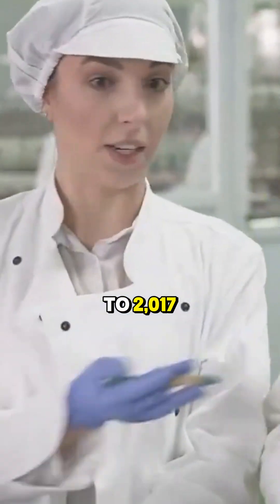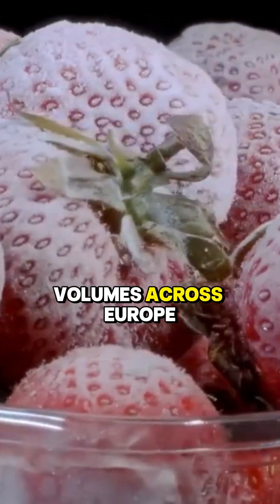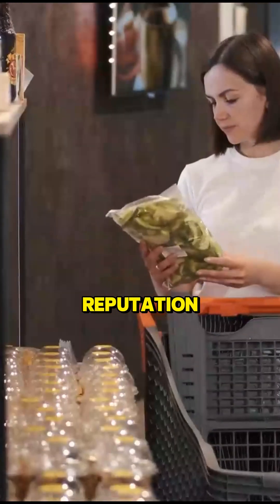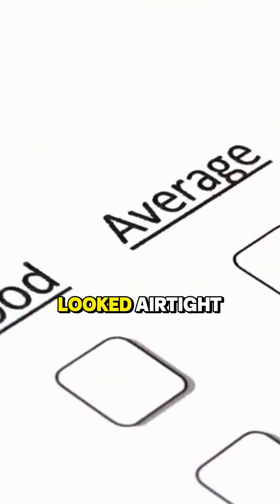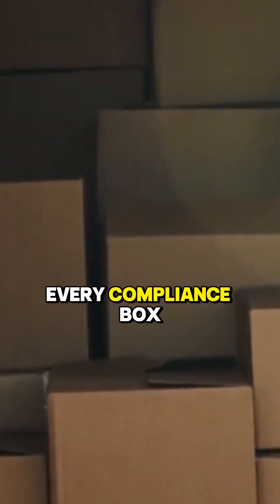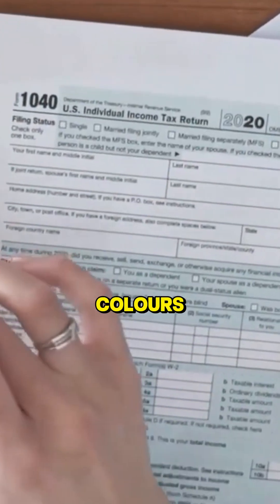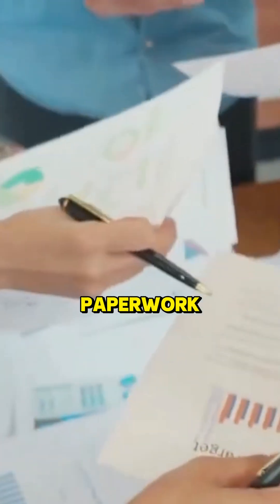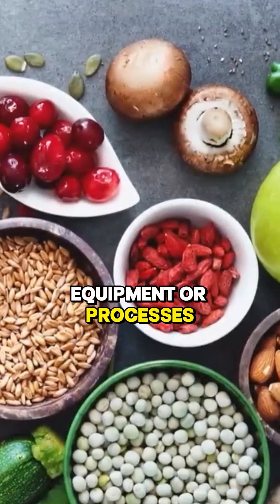The Invisible Food Safety Risk | Why HACCP Revalidation Matters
This video breaks down the overlooked but essential step of HACCP revalidation—and why skipping it can endanger even the most successful food manufacturers. Learn how hazard analysis must evolve with the business, why revalidation protects against emerging risks, and how one missed review can undermine an entire food safety system.

🍁𝗔𝗯𝗼𝘂𝘁 𝗠𝗮𝗻𝘂𝗙𝗮𝗰𝘁🍁
Welcome to ManuFact – Where Curiosity Meets Creation!
Ever wondered how your favorite snacks, sweets, and everyday items are made? At ManuFact, we take you behind the scenes into the mesmerizing world of factory processing and modern manufacturing. From chocolate bars to chips, machines to masterpieces, we showcase the transformation of raw ingredients into finished products through cutting-edge technology, clever engineering, and satisfying step-by-step processes. But we don't stop at food! Occasionally, we explore the fascinating production of non-edible items that power our lives in unexpected ways. Whether you're a student, creator, or just someone who loves satisfying factory content, join us on this journey of discovery, innovation, and surprising simplicity behind complex systems.